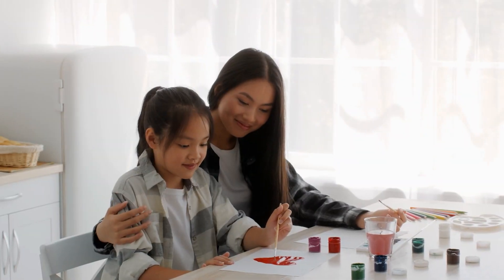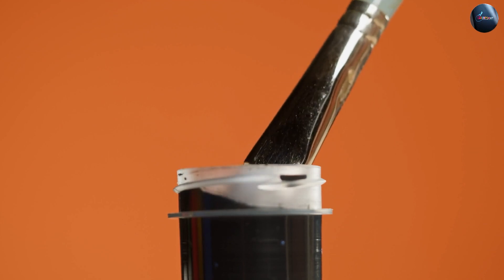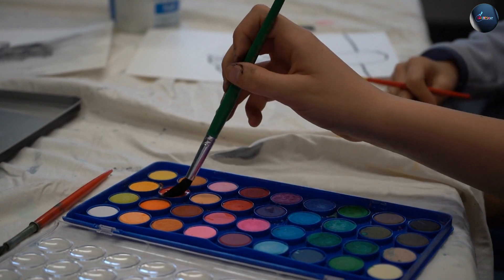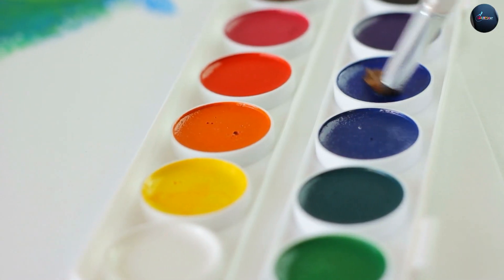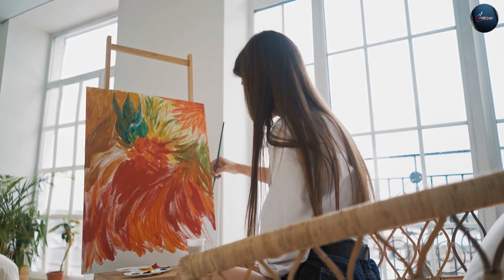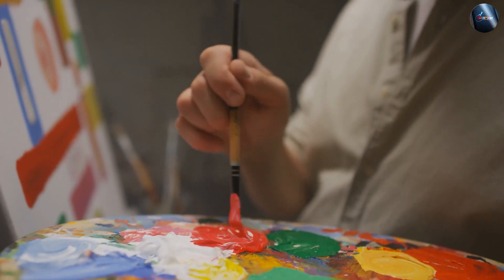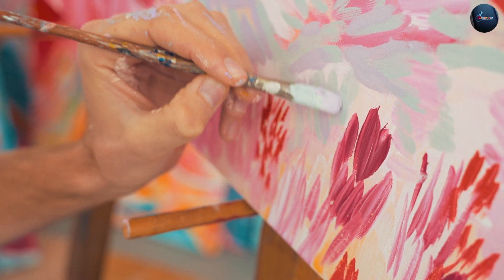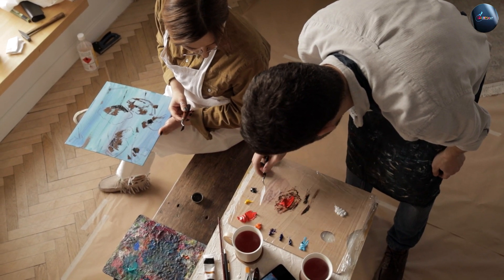Watercolor vs Acrylic Paint: Which One is Right for You? [2024]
Are you an aspiring artist looking to explore the world of painting? In this video, we dive into the fascinating realm of watercolor and acrylic paints, two popular mediums that offer unique artistic experiences. Whether you're a beginner or an experienced artist, understanding the differences between watercolor and acrylic paint is essential for choosing the right medium for your creative expression.

🖌️🎨 Ready to dive into the world of watercolor and acrylic paints?